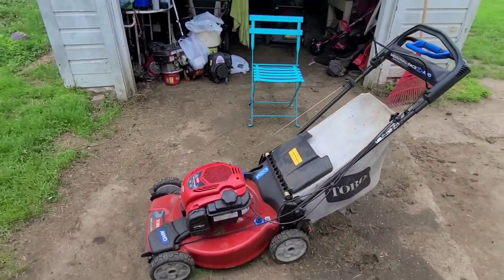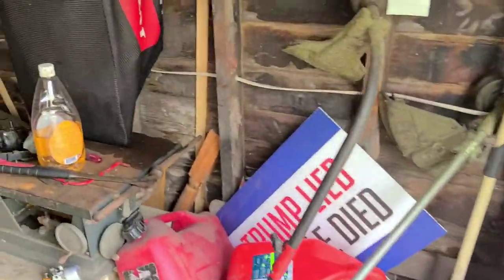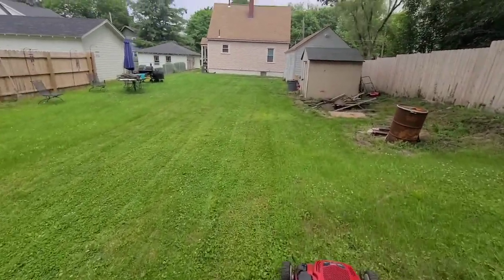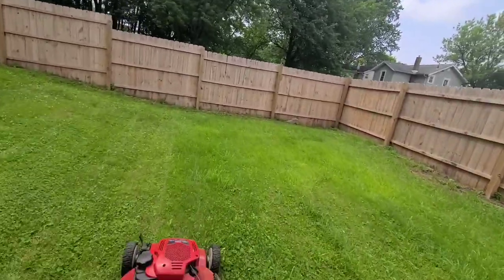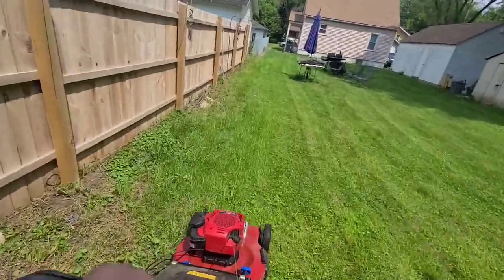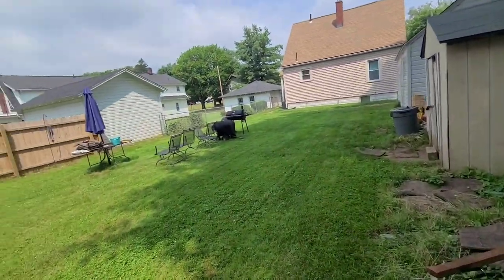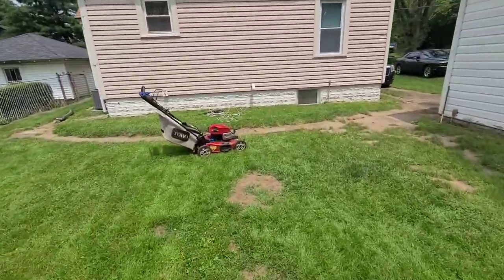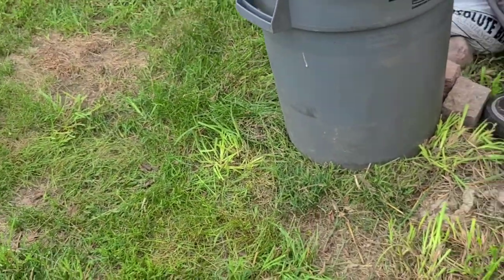Toro All wheel drive model 20353. Mow with me vlog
Video recorded 6/20/2021. Mow with me. Thus time we've picked up a used 2015 Toro all wheel drive mower. Purchased from an older lady at an expensive housing development. Mower is gently used and cared for. Bagger was never used.  Still have the paperwork and side chute.

Toro model.       Model year
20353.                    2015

Briggs engine model
104M020010F1